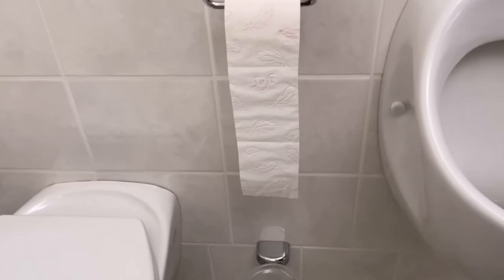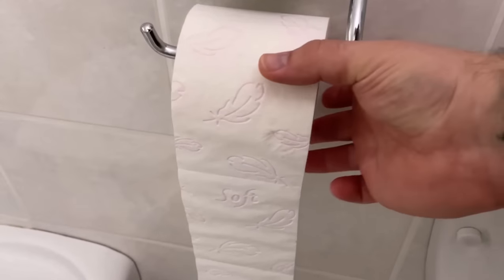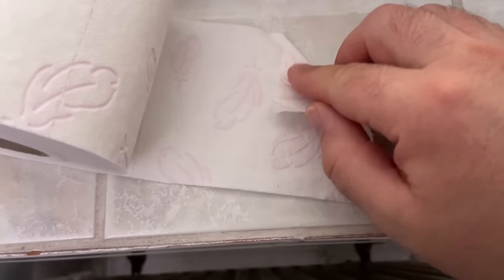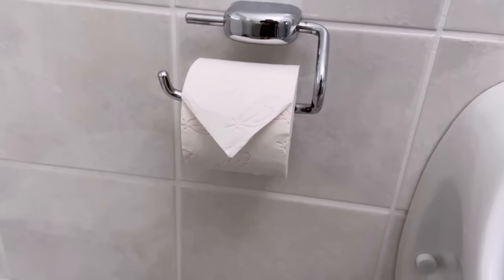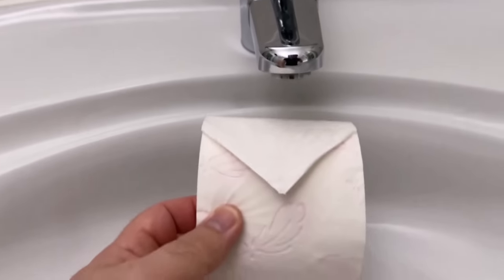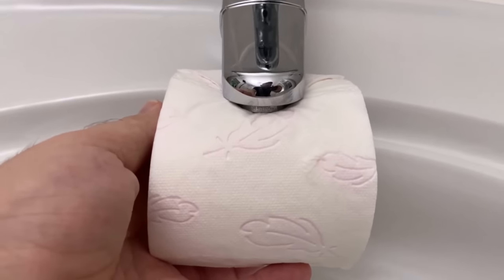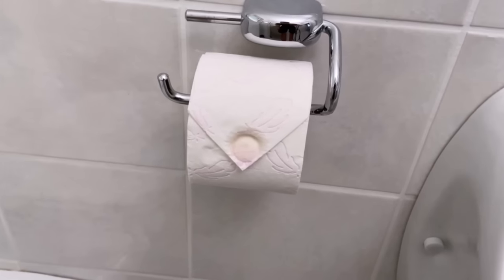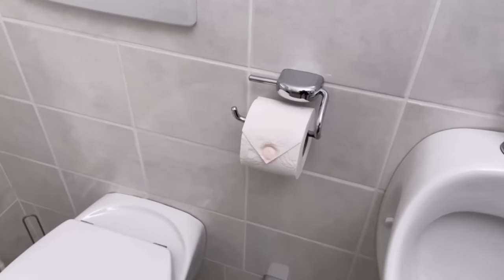HOTELS are hiding THIS ingenious TRICK from you 💥 (NO ONE KNOWS THIS) 🤯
Have you ever pressed your toilet roll into the faucet? - Here I show you why you should definitely do that!

Surely most have never thought of pressing the toilet roll times in the tap. This is a really good idea with which you can impress your guests. In this video I show you why and how exactly you should do it.

Because to make it look a little nicer in your bathroom, you can use this ingenious trick quickly and easily. To do this, fold the last sheet of the toilet roll a bit and then press it into the faucet.

This makes it look a bit like a seal and that makes quite a difference visually. Try out this ingenious trick to impress your guests.